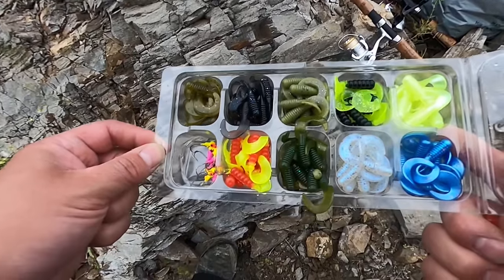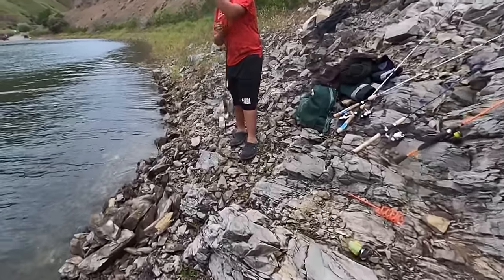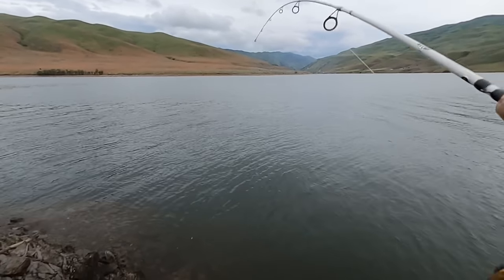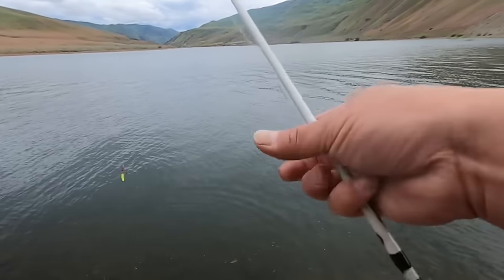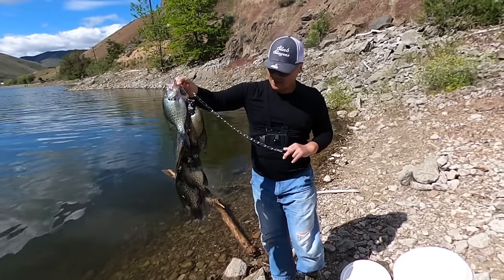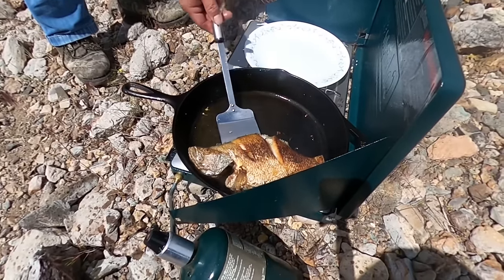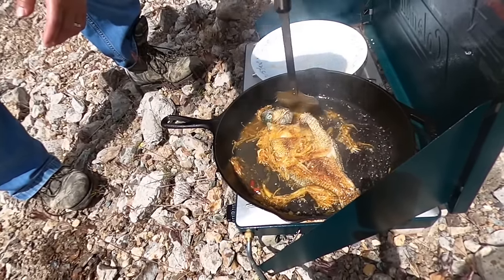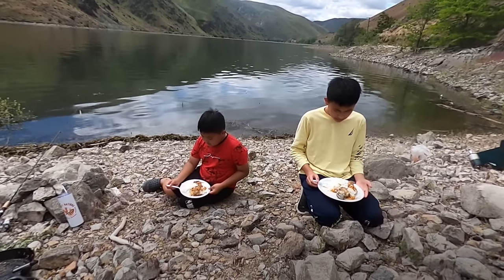🔥Crappie Fishing Snake River | Catch and Cook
I will show how to catch crappies in this episode,  and the gear we use. This is our second day at Snake River, so we decided to share how we enjoyed our catch. The way of preparing crappies in ginger fish sauce is one of our favorite recipe.